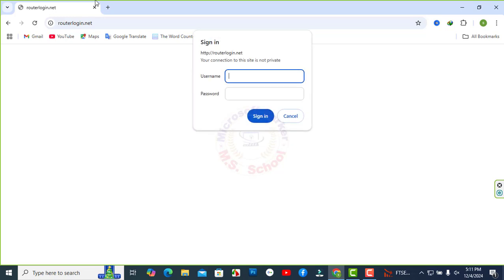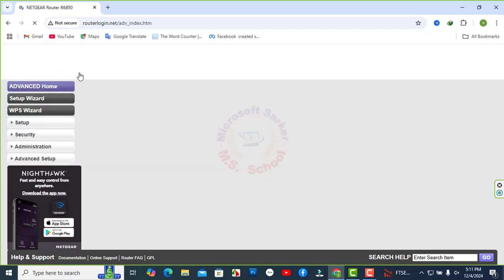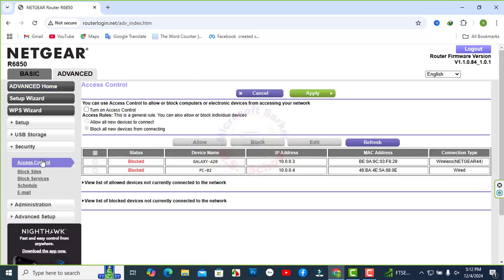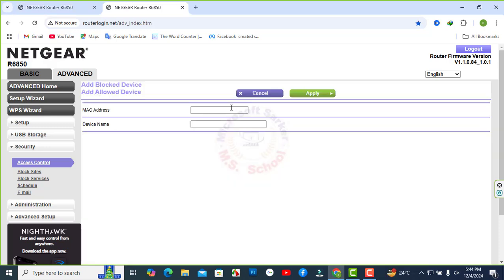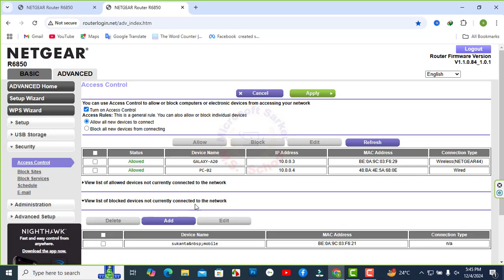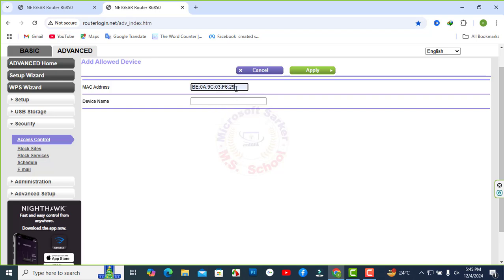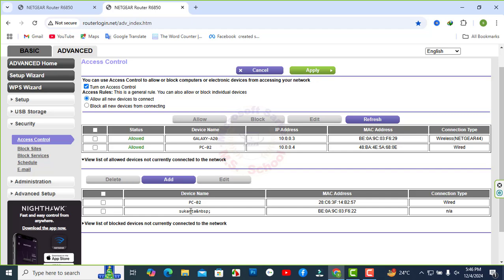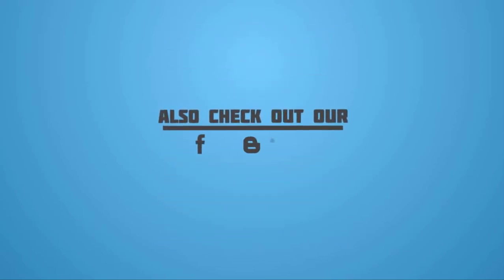How to Configuration The Netgear AC2000 Smart Wi-Fi Router MAC Filtering or Access Control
How to Configuration The Netgear AC2000 Smart Wi-Fi Router MAC Filtering or Access Control | Model_RB6850.

Today, I will show you how to Setup the access control of the Netgear AC2000 smart Wi-Fi router and model Rb6850.

Timestamps:
00:00  Intro
00:05  MAC Filtering or Access control
01:15  Outro

MAC Filtering or Access control

1. at first, login to your Netgear router.
2. You will see the dashboard of NETGEAR, and click on advanced.
3. security settings.
4. this is a two general rule. you can also allow or block individual devices.
5. view list of blocked devices not currently connected to the network.